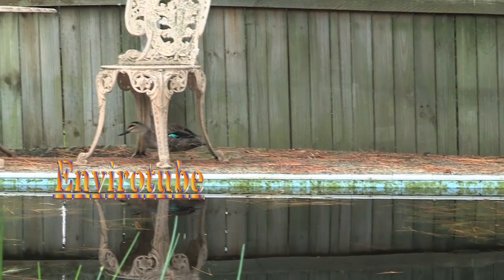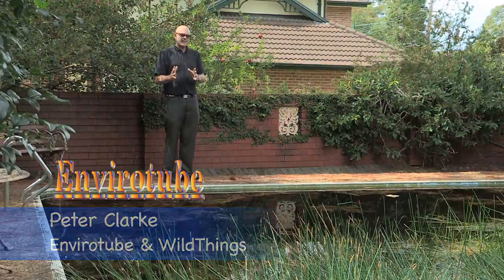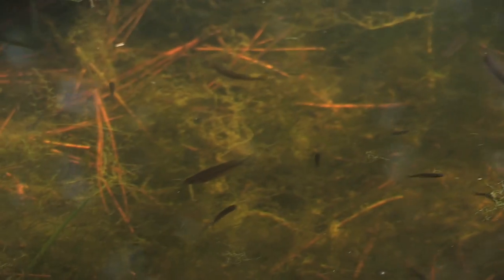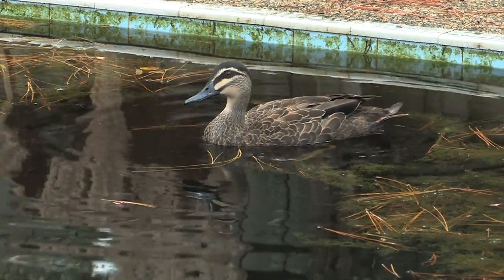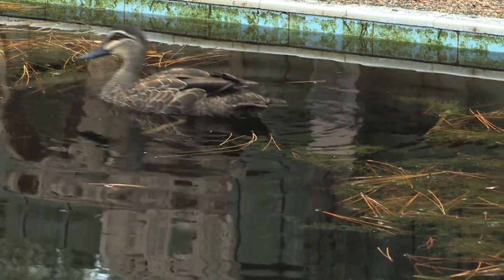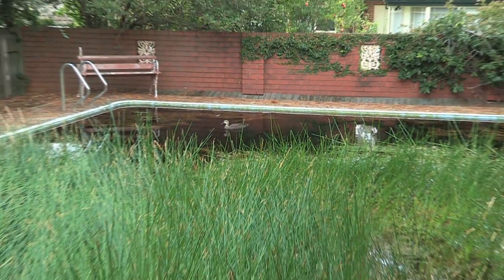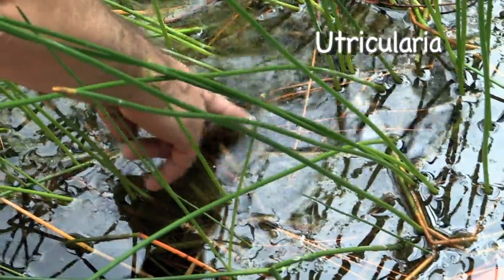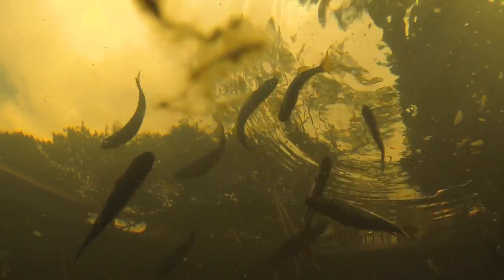Building a Natural Pond to Save Native Aussie Fish for Extinction - Ep 3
Pools to Pond 3. Saving Australian native fish in your pool. Peter Clarke takes us on a tour of 4 swimming pools to show the long term benefits of converting pools into beautiful environmental sanctuaries. Director, editor Howard Jackson, Wildhoop Productions.
Saving Fish from Extinction with your Swimming Pool - Ep 3

Peter Clarke gives step by step instructions on how to change your unused pool into a beautiful pond. Director, editor Howard Jackson, Wildhoop Productions.

If you have an unwanted or unused swimming pool sitting in your backyard this could be the program for you. Why not join the more than fifty other Pool to Pond converts and go with an eco-friendly, cost-effective alternative that promotes biodiversity?

We have been assisting local residents to convert their unwanted swimming pools into ponds since 2007 by supplying native fish, aquatic plants and technical advice for the conversion.
Benefits

    A converted swimming pool is essentially a rainwater tank without a lid
    Switching off the pool pump and filter can easily save you up to $1,000 annually on your electricity bills
    The conversion is reversible
    A pond enhances household sustainability by reducing toxic chemical use while providing a source of water for garden irrigation
    Water quality is well within government-mandated recreational standards
    Mosquitoes are not a problem
    Maintaining a pond is not expensive or time-consuming
    You can promote biodiversity in your own backyard.

Are mosquitoes a problem?

No. Approximately 60 mosquito species live in the Sydney area, three to four of which are considered pests. These three to four species prefer temporary water sources and dislike living in depths greater than 30cm. These mosquitoes are typically found in saucers under pot plants.

Will my water smell?
Pond odour has not been raised as an issue with any of the conversions. The surface area of a pool is large enough to ensure that the water is relatively oxygenated.

Is the water safe?
A study facilitated by a researcher at the University of Western Sydney has shown that the water in converted ponds meets Australian recreational water guidelines. The water is "clean" enough to swim in provided that animals such as ducks are not present in large numbers, as that can lead to faecal coliform contamination. However, the water standard of converted pools does not meet drinking water guidelines.

Will a pond damage my pump and filter?
Pumps and filters are manufactured to last for approximately eight years and may need to be replaced if the pond is converted back into a swimming pool.  Algae will not cause any problems for your pool equipment.

Pool to Pond is a part of Ku-ring-gai Council’s WildThings program, which also includes information on and support for native stingless bees in Ku-ring-gai.

Phone: Peter on 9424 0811 or Liz on 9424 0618